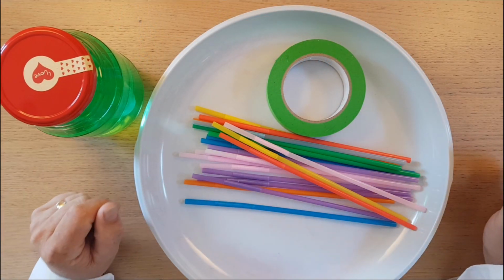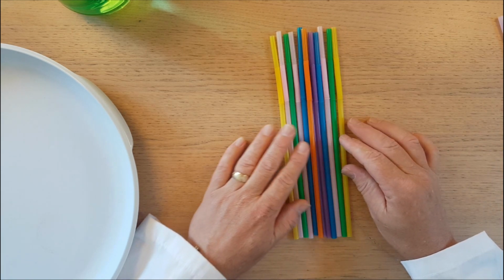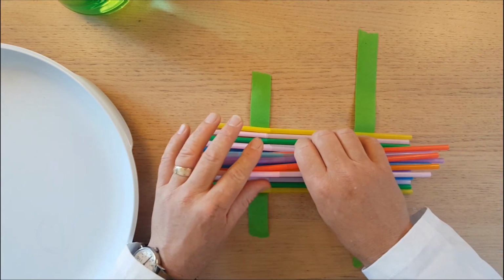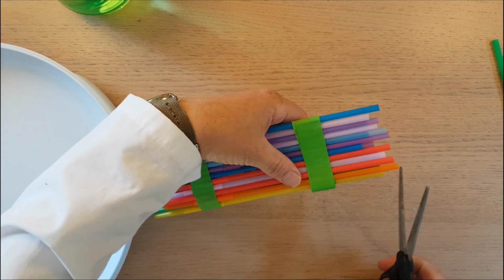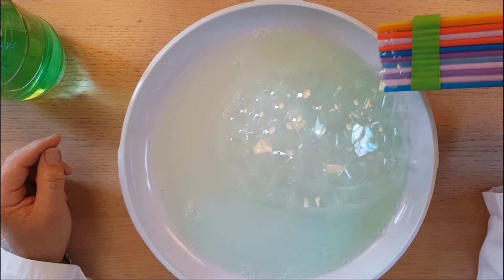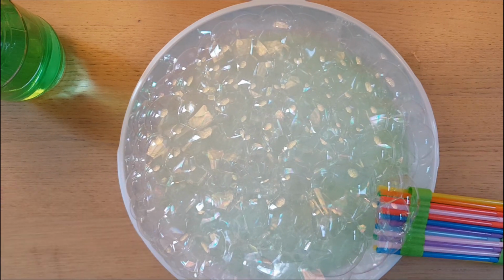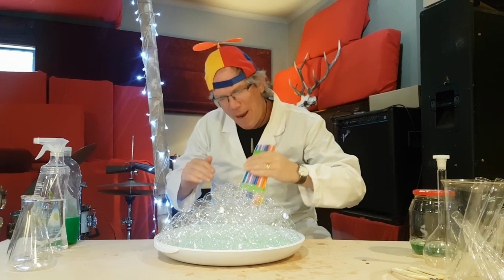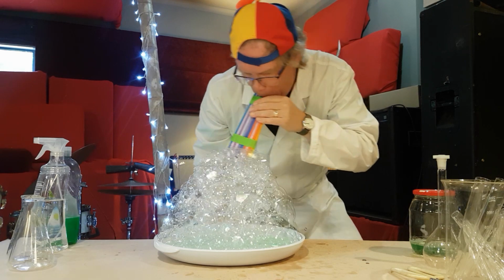Dr. Bob Ep #7: Bubble Towers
Kia Ora
In this video, Dr. Bob teaches you how to make your bubbles into a tower, a cool bubble trick that's easy to do with children.